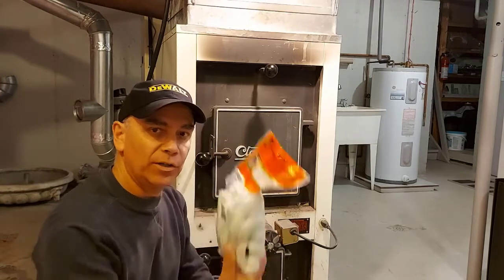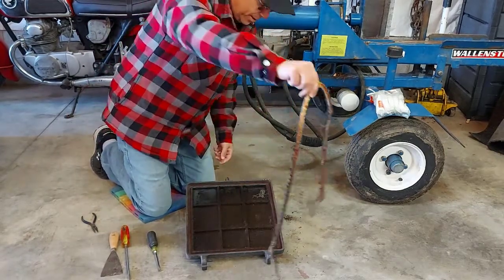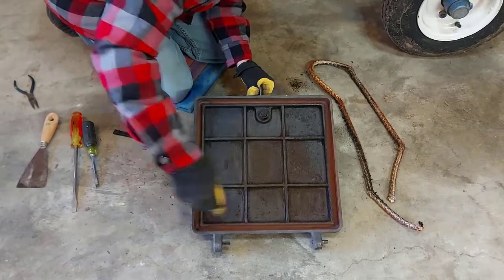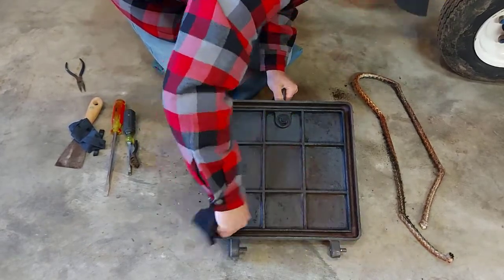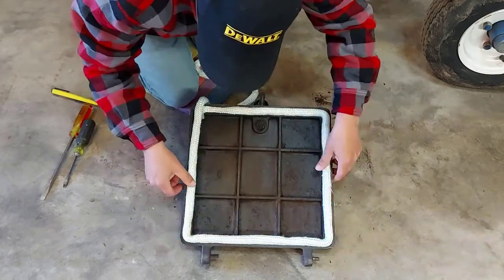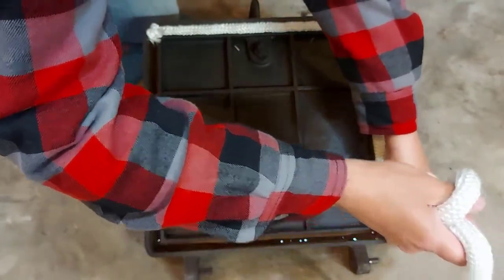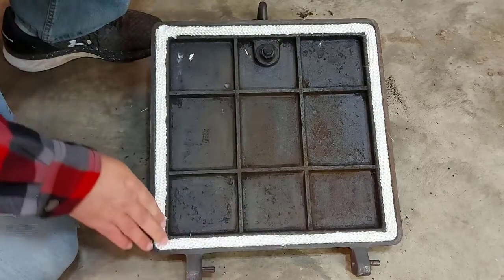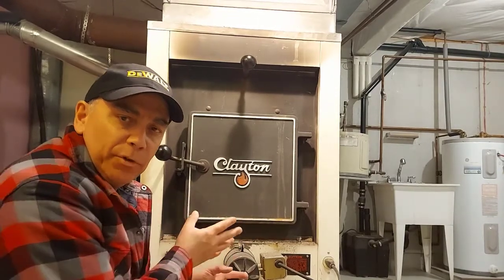Replace a Door Gasket on a Wood Furnace | Make Your Stove More Efficient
In this tutorial I will show you how to replace a door gasket on a wood furnace.

***ABOUT THIS VIDEO:

To replace a door gasket on a wood furnace is easy, you just have to make sure you clean the surface well where the adhesive and new gasket sit.

I'll show you how to clean the cavity, how to add the gasket adhesive and the stove door gasket replacement. Wood stove gasket replacement should be done annually. You want to maintain a good seal on your wood furnace, wood stove or fireplace. Some homewoners don't know they should change a door gasket on a wood stove or don't know how to change a rope seal, so I thought it would be a good idea to make a video showing me replace a door gasket on a wood furnace.